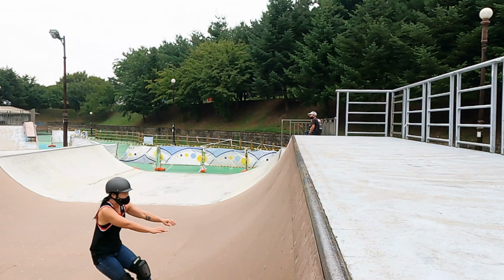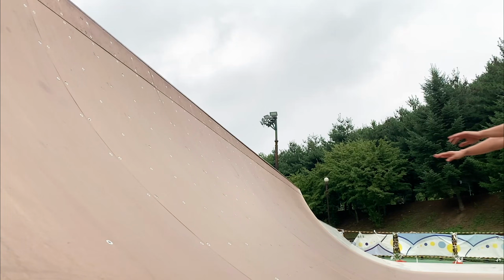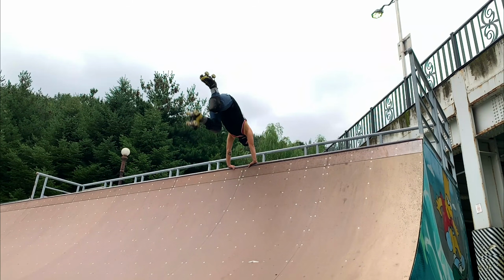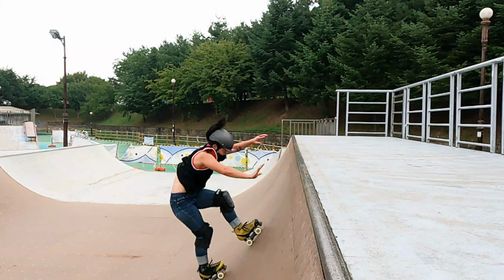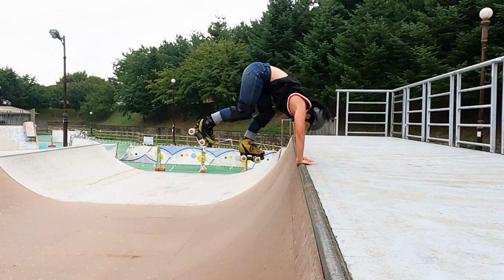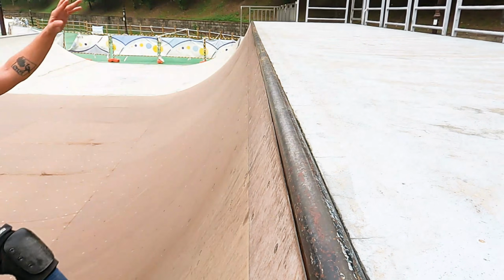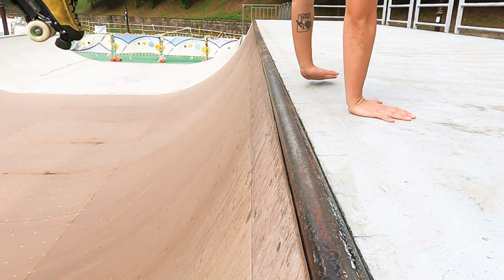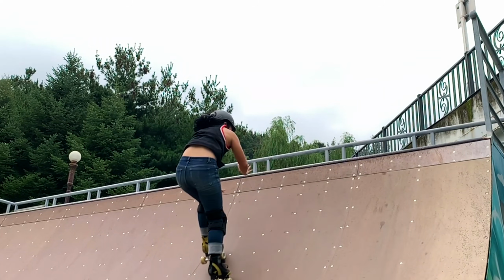How to Handstand on a Ramp in Roller Skates (aka Hoho) | Trick Tutorial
This video will break down how to handstand on a ramp in roller skates aka a Hoho. It may be a little different from other tutorials out there, but this technique works well for me.

Before attempting this trick, you should be comfortable in hand standing off skates and doing a basic handplant on coping. You can find tips on how to basic handplant at the beginning of my How to Handplant 180 on a Ramp tutorial.

If you have found any of my videos helpful, you can now support my YouTube channel by buying me a coffee! All proceeds will go towards making better content and traveling to coach.

TIP: If you want to handstand without using your toe stops then I would say the best size/shape would be a ramp would be about a 5-foot or 6-foot ramp, as the curve will help you throw your momentum up. Smaller ramps tend to throw your momentum out so it's easier to have less speed and boost off the toe stop.

Subscribe to my channel for more skating tips and trick tutorials! (Tap the bell icon 🔔 to get notified) If you enjoyed this video or found it helpful, please give it a like, comment, share, and tell your friends! 👍

✨ MY SKATE SET UP! ✨